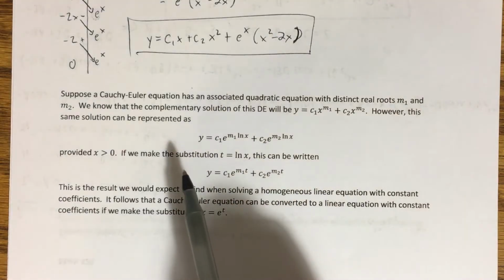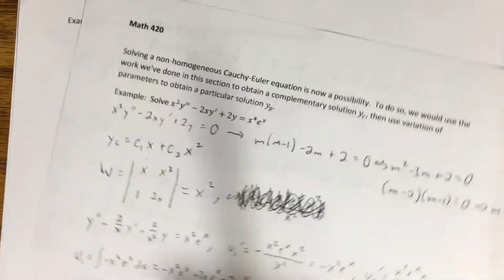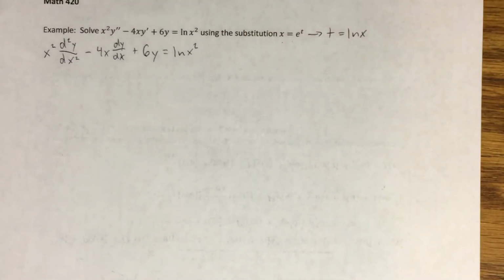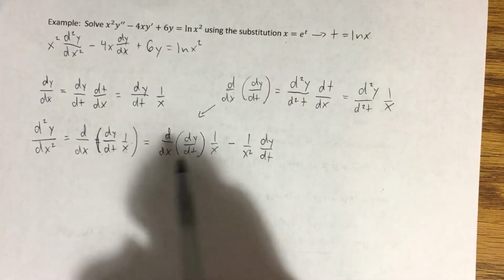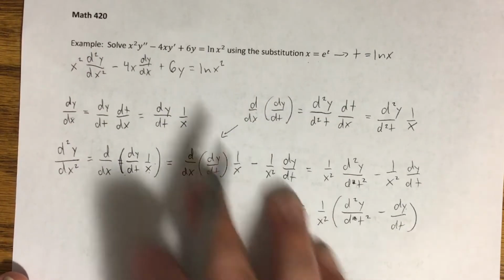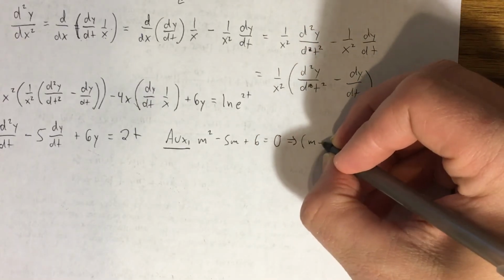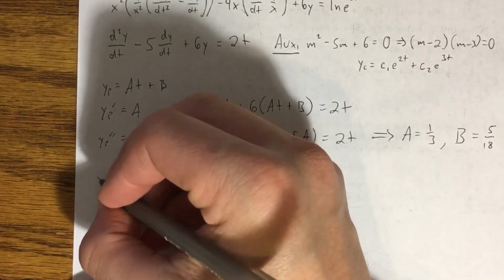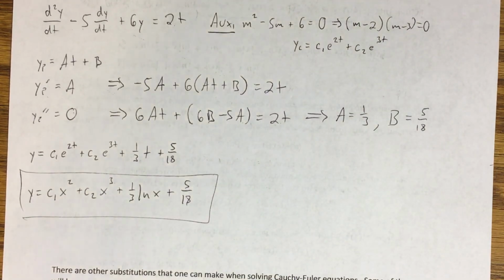4.7 - Cauchy-Euler Equations (Part 3)